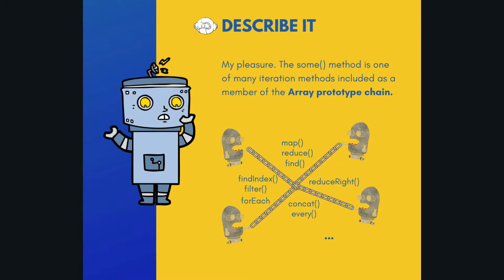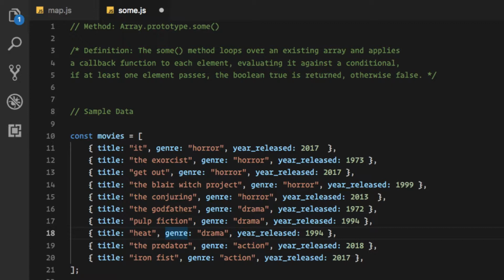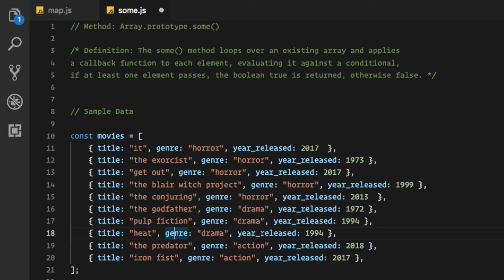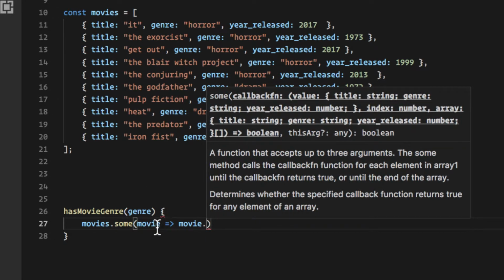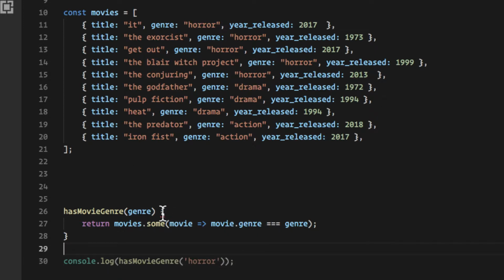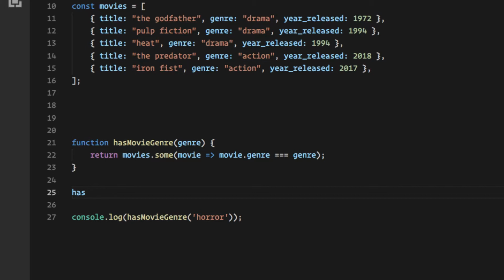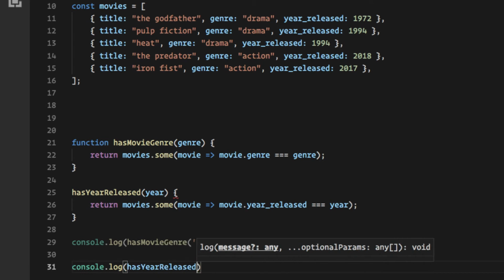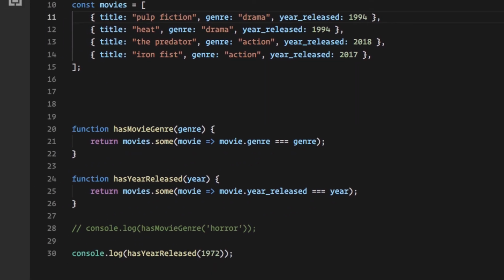The Daily Method: JavaScript Array.prototype.some()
The Daily Method by LearntoCode.tech

Video Description: Learn how to use the Array.prototype.some() method in JavaScript.